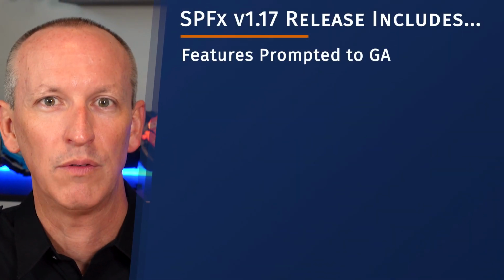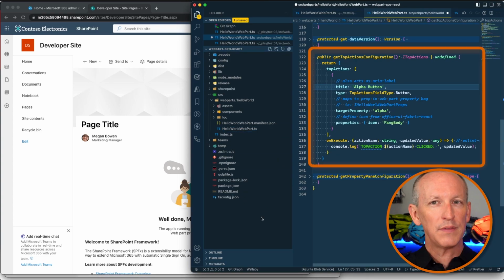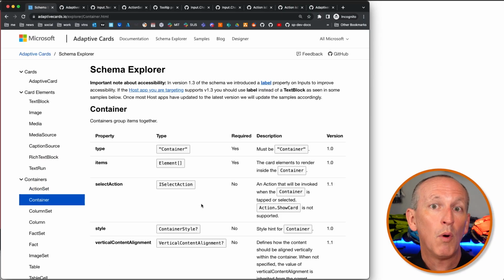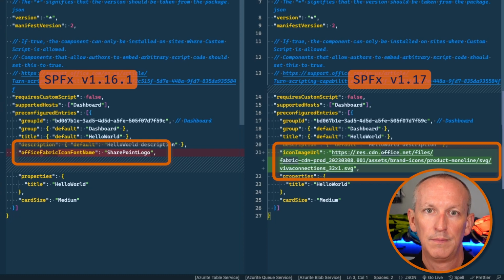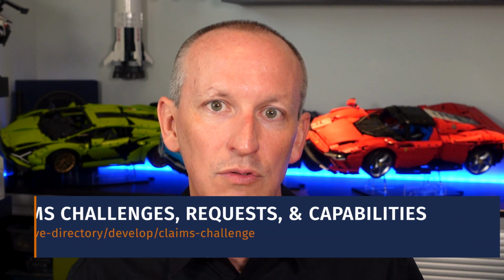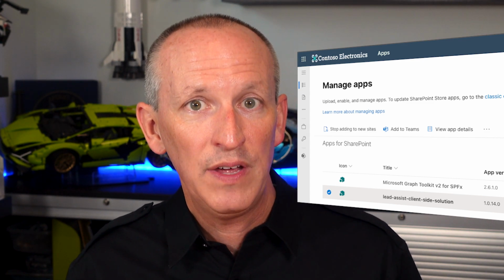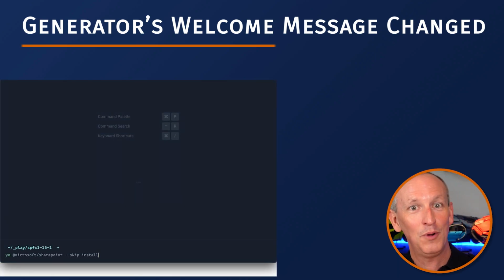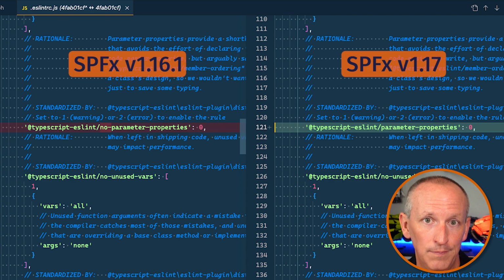Unboxing the SharePoint Framework (SPFx) v1.17 Release: What You Need to Know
In this video, I summarize what I found while picking apart the latest SharePoint Framework (SPFx) release v1.17. Hint: about 40% more than what Microsoft shared in the official release notes! 😱

🏆 CONTEST TIME! 🎉 Hidden away in this video, I share a little context I'm running to test your SPFx knowledge. The winner will be selected on April 17, 2023, & receive a free lifetime license to my "Building SharePoint Framework Web Parts & Property Panes" course!

📚 Chapters
00:00 : Introduction
01:43 : SPFx Components - Web Parts
04:31 : SPFx Components - Adaptive Card Extensions
08:04 : SharePoint Framework API Changes - Azure AD
12:05 : SharePoint Framework API Changes - Microsoft Teams
14:58 : Tooling & Developer Experience Changes
16:29 : Core Project Dependencies
17:24 : ESLint Changes

📺  Mastering the SharePoint Framework
📺  Extend the SharePoint UX with the SharePoint Framework (SPFx) Extensions
📺  Extend Viva Connections with the SharePoint Framework Adaptive Card Extensions